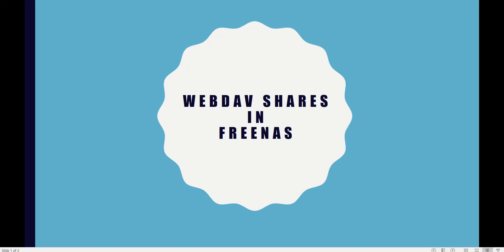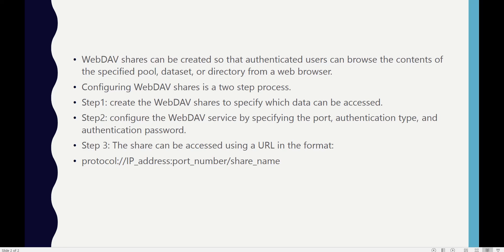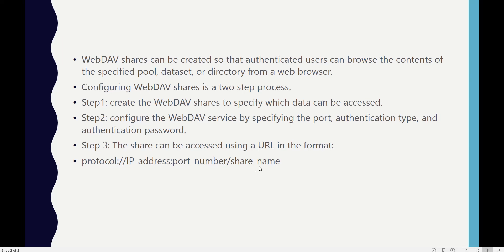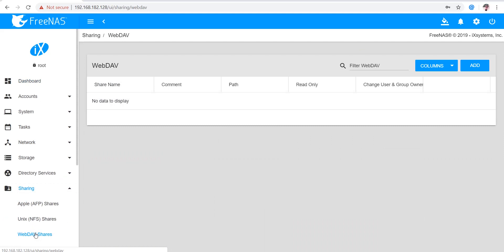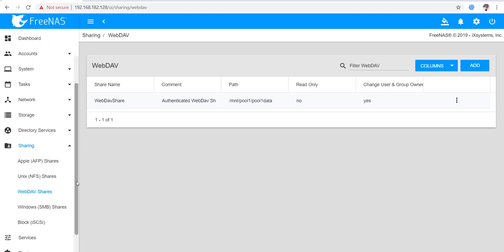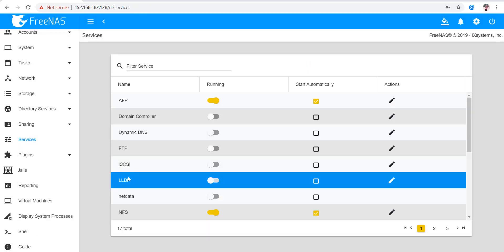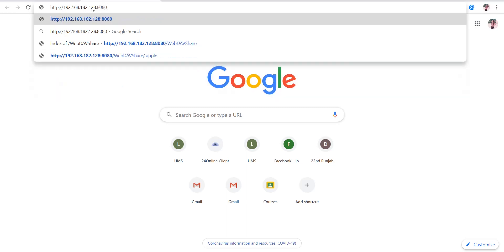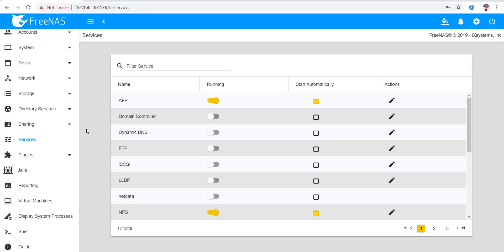WebDAV Shares in FreeNAS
Creating WebDAV Shares in FreeNAS